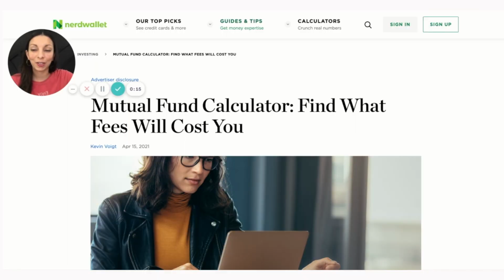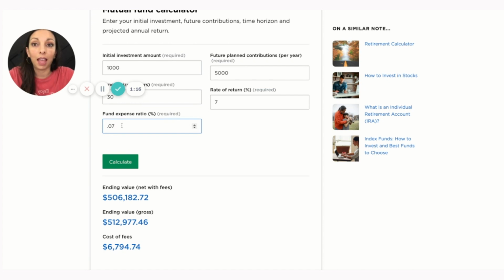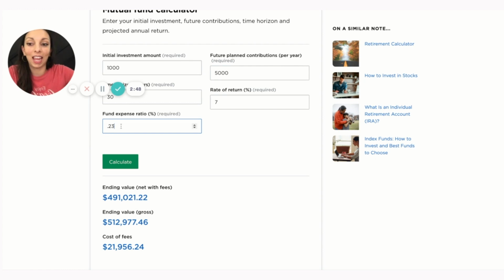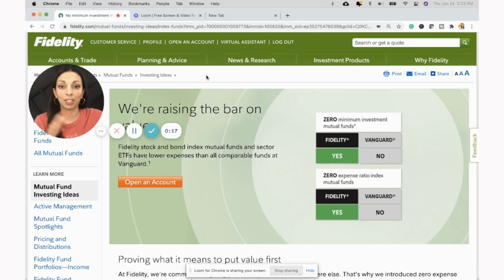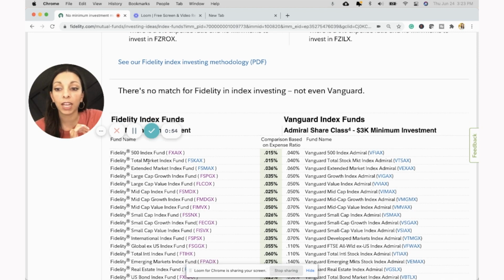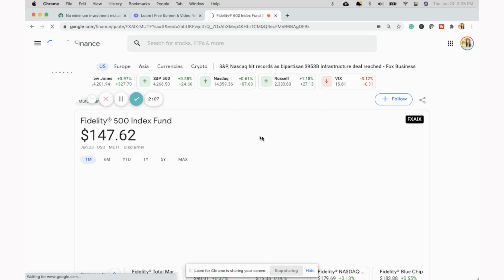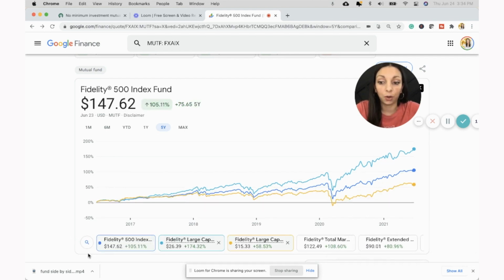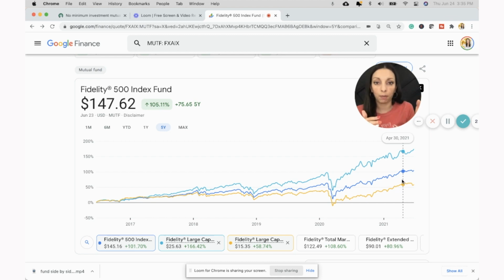Fidelity vs Vanguard Index Funds (Which One's Better?)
In today's video, I'll review some of the key differences between fidelity and vanguard index funds. First I'll discuss fees and then review performance. I'll show you an easy way to compare funds side by side so you can narrow down your options and choose investments for your portfolio.

⭐️ If you need help creating your own financial plan, sign up for a 1:1 session

RSVP for my 💖FREE LIVE💖 Rich Girl Summer, Passive Income Training (July 13th-15th 2023)